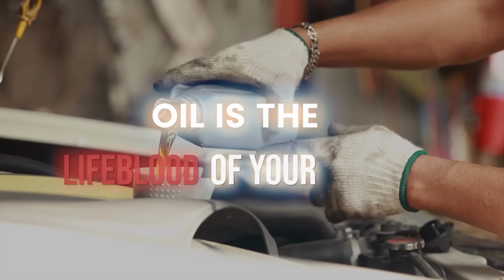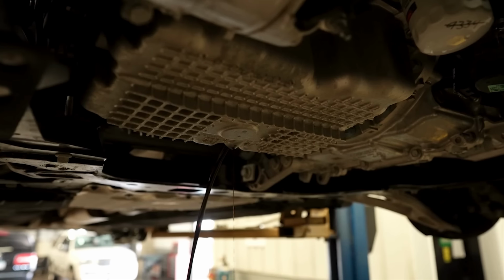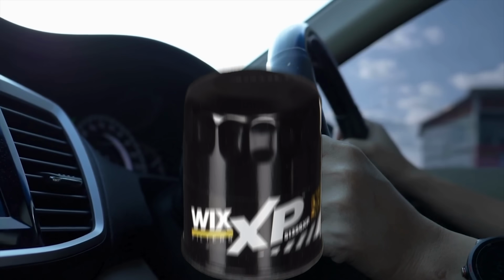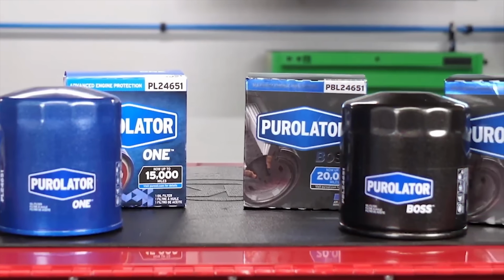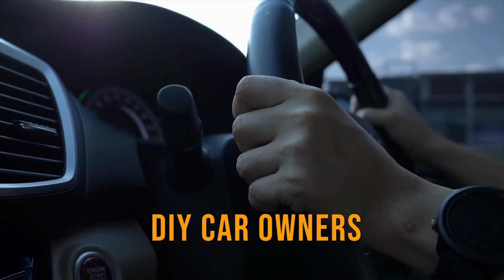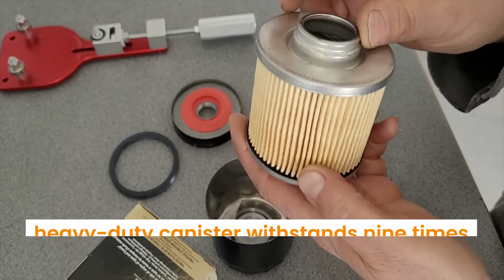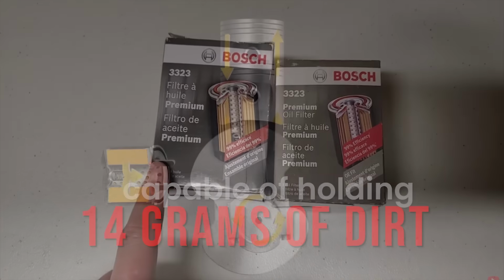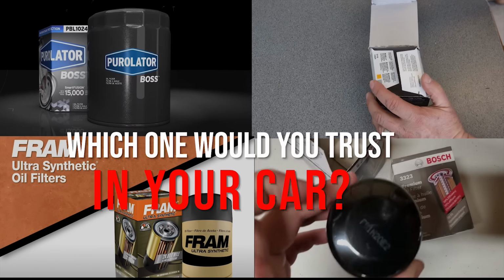Top 5 Oil Filters 2026 – Best Car Oil Filters You Should Buy!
Looking for the best oil filter for your car in 2026? In this video, we compare the Top 5 Best Oil Filters including WIX XP, Mobil 1 M1-110A, PurolatorBOSS PBL14610, FRAM Ultra Synthetic XG7317, Bosch 3323 Premium Oil Filter and more. Whether you use synthetic oil, want better engine protection, or are searching for the best oil filters on Amazon, this guide will help you choose the right one. @PropicksMaster

We cover oil filter reviews, durability, filtration efficiency, price comparison, and real-world performance so you can pick the perfect filter for your next oil change.

If you want better engine protection, longer oil life, and top-tier vehicle maintenance — this video is for you. 🚗🔥

👉5/ Bosch 3323 Premium Oil Filter

👉4/ Mobil 1 Extended Performance Oil Filter

👉3/ FRAM Ultra Synthetic Oil Filter

👉2/ PurolatorBOSS Premium Oil Filter

👉1/ WIX XP Oil Filter

🕒 Video Timestamps:
0:00​ – 0:30​ → Intro & Welcome
0:30​ – 1:14​ → Tool 1: WIX XP 51356
1:15 – 1:54​ → Tool 2: PurolatorBOSS PBL14610
1:55​ – 2:33 → Tool 3: FRAM Ultra Synthetic XG7317
2:34​ – 3:14 → Tool 4: Mobil 1 M1-110A
3:15​ – 4:00 → Tool 5: Bosch 3323 Premium Oil Filter
4:01 – 4:25 → Conclusion & Tips